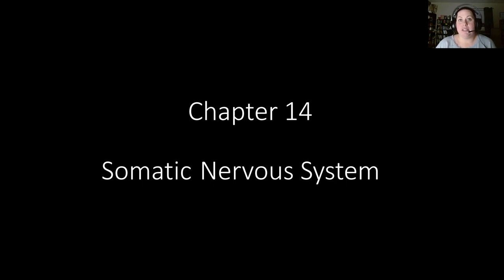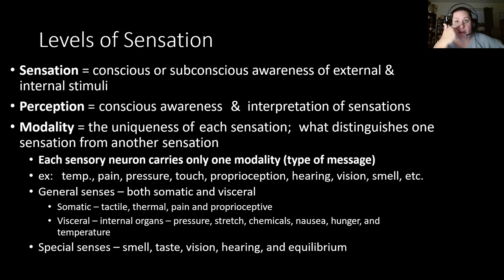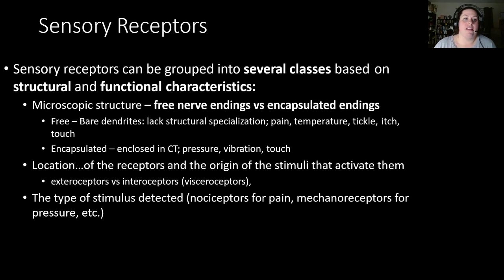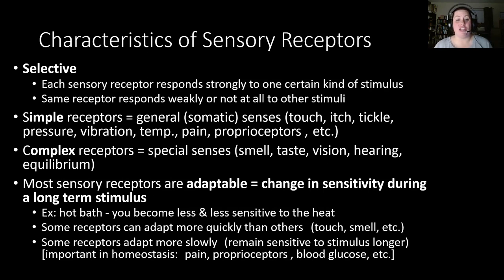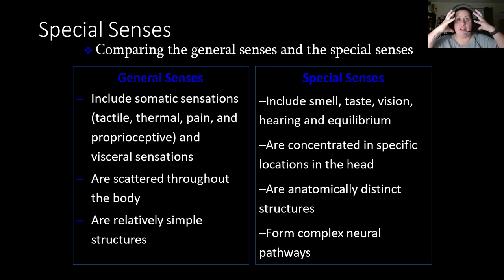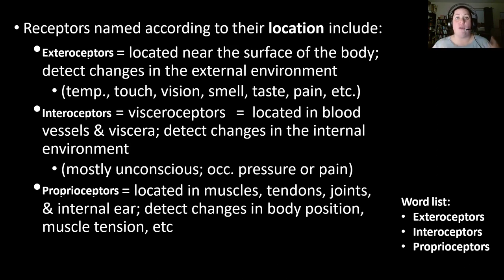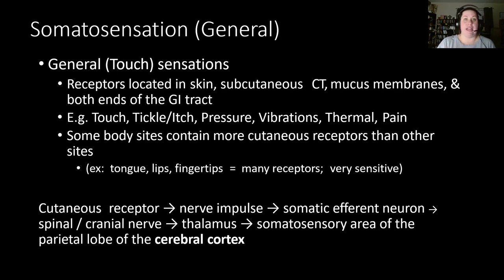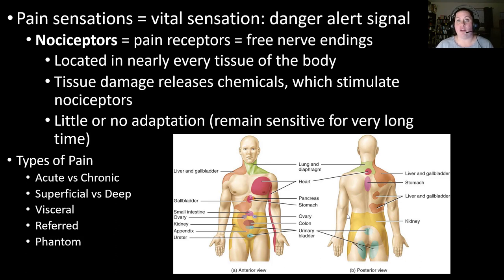Somatic Nervous System Part 1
This lecture focuses on different types of receptors, general vs. special senses, and types of general sensations.